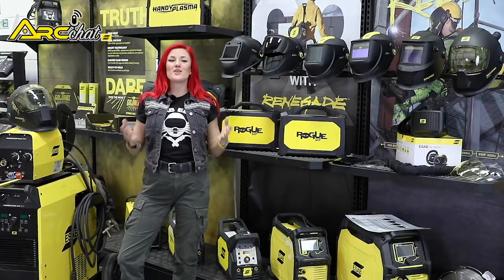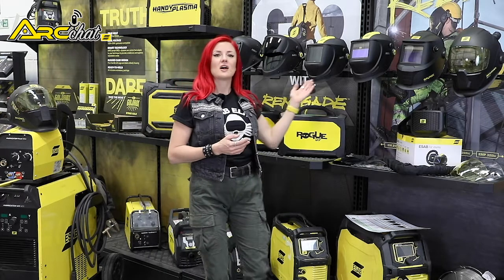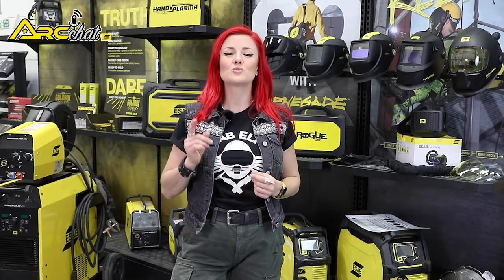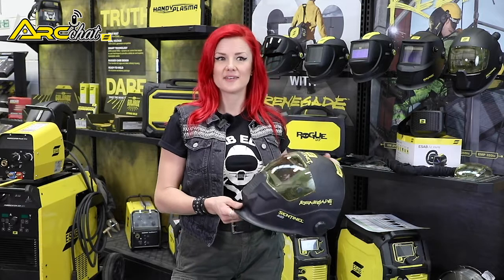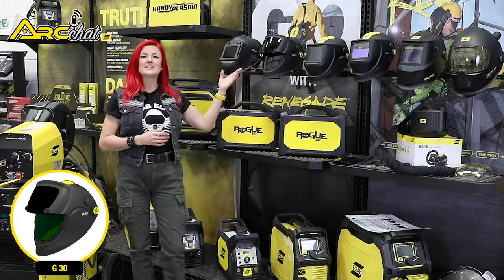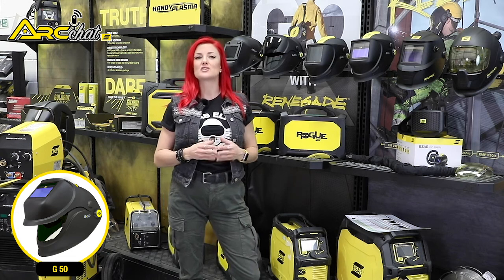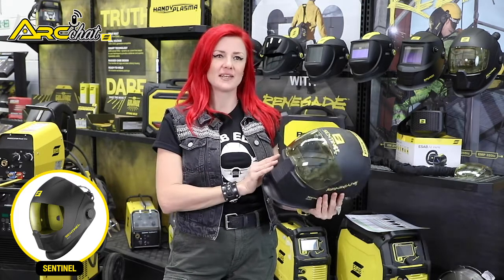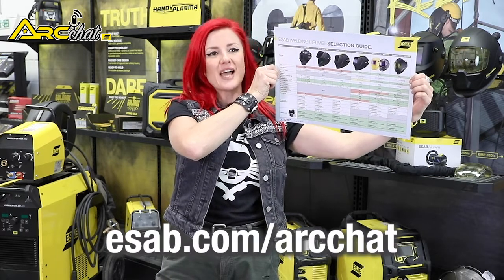ESAB ArcChat Series 4, Episode 2. Choosing the Right Welding Helmet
Series 4 of ESAB ArcChat focuses on welding safety.

Which welding helmet is right for you? Charis Williams helps you decide in this episode of ESAB ArcChat.